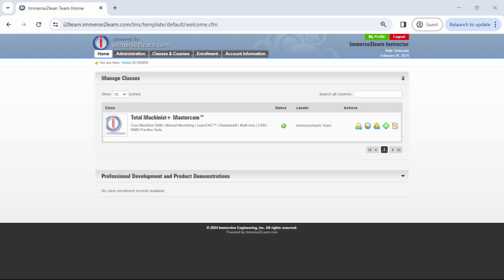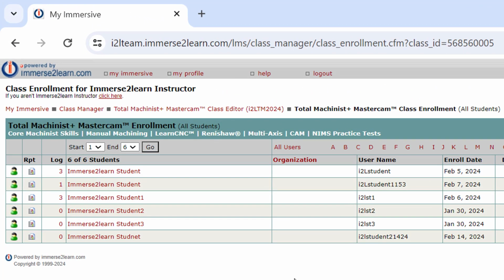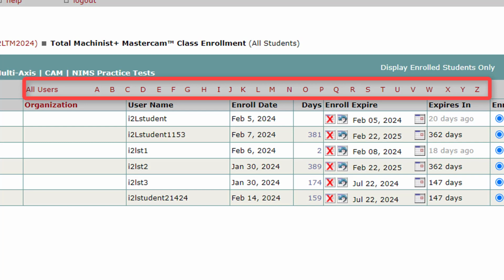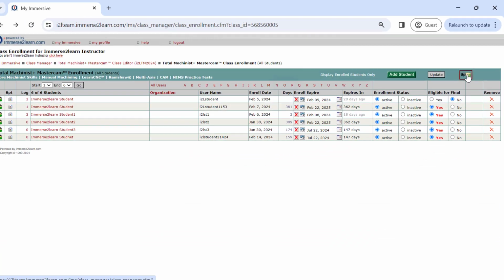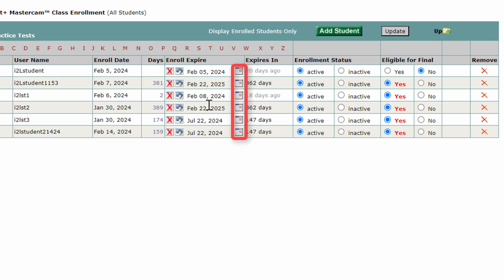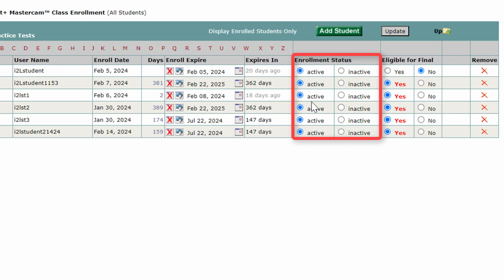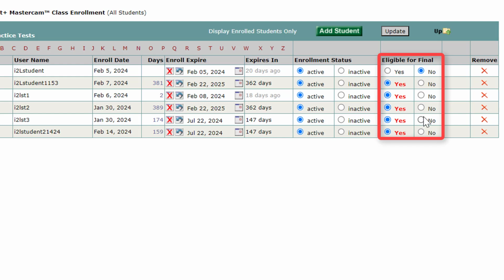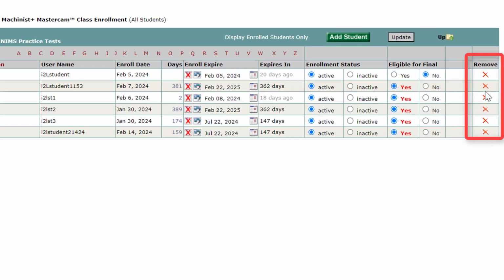Immerse2learn: Class Enrollment Page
This video demonstrates how instructors using the Immerse2learn learning management system can utilize the class enrollment page to check student expiration dates, enrollment status and final exam eligibility.